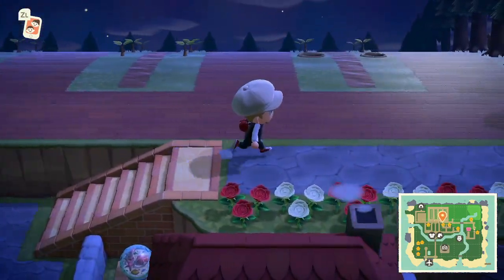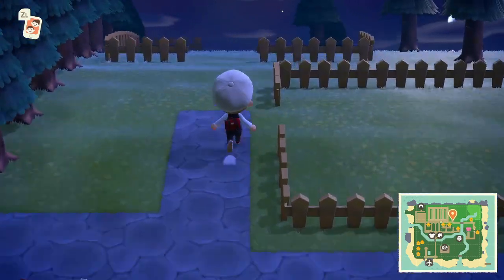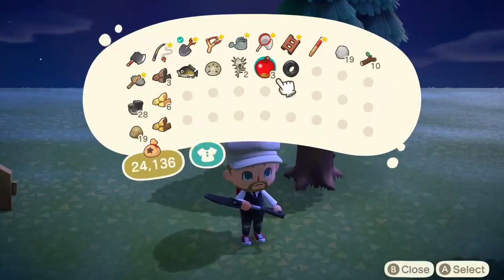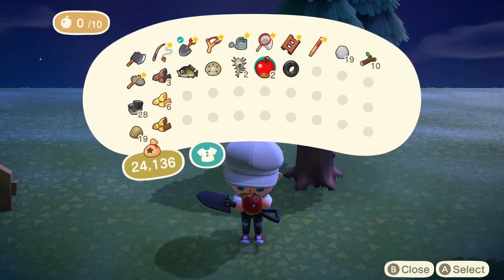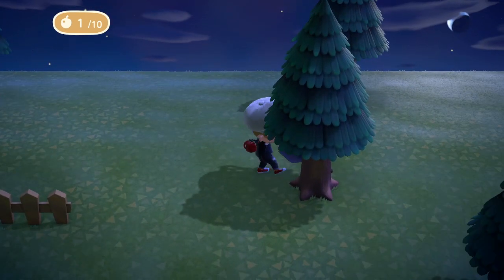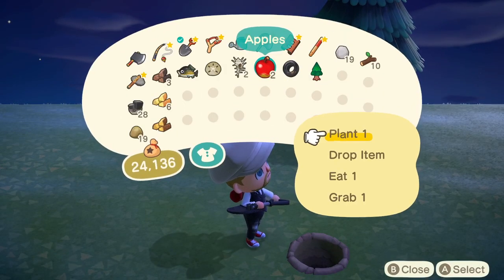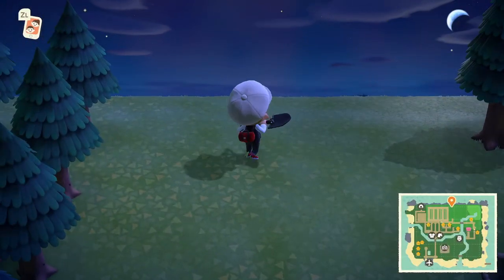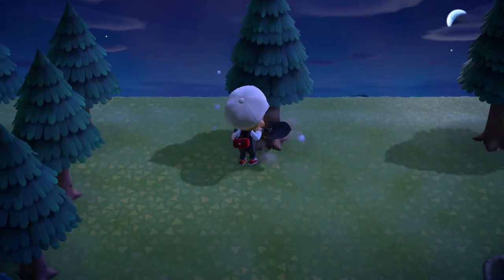How to move Trees in Animal Crossing: New Horizons